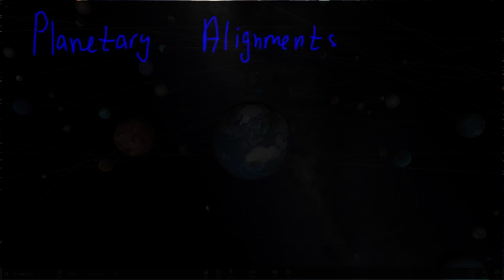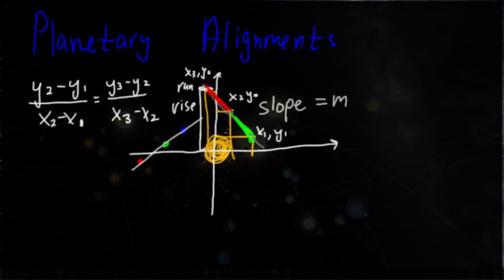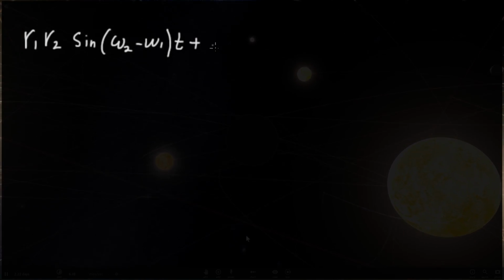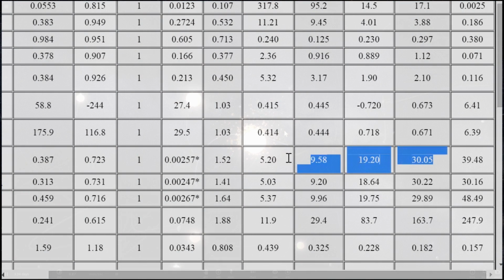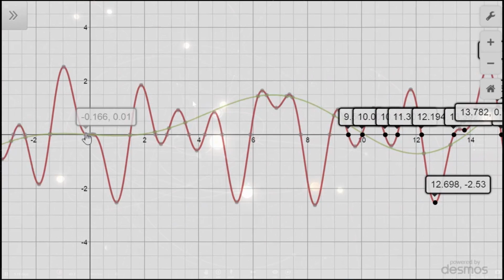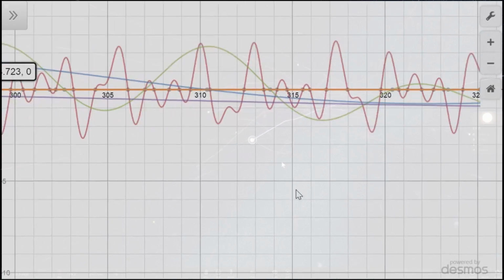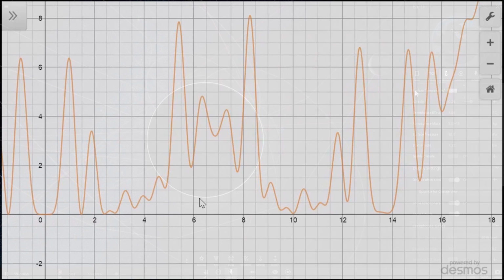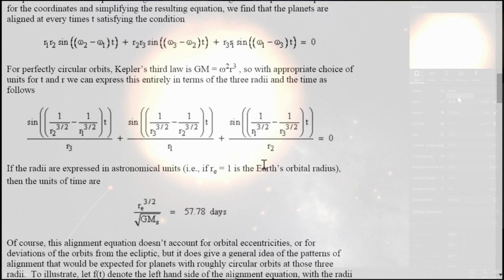Universe Sandbox 2 - Math of Planetary Alignments - Part 2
In this video, we will talk about the math of planetary alignments.